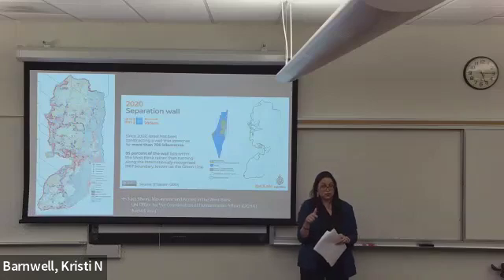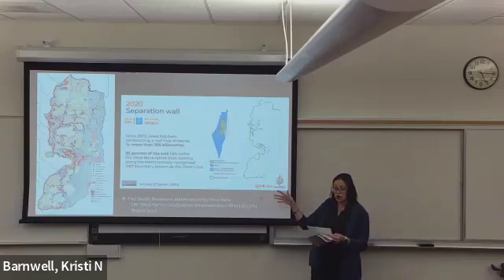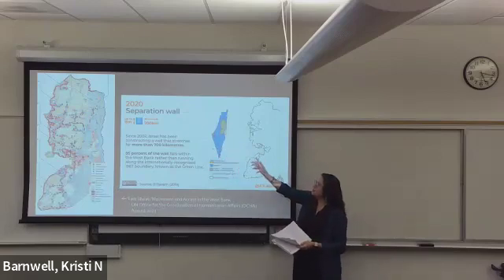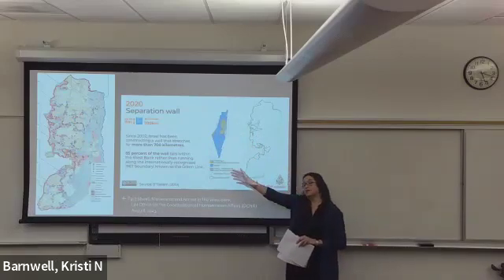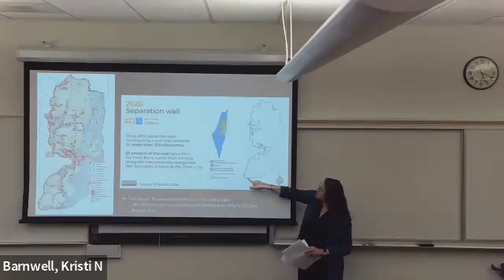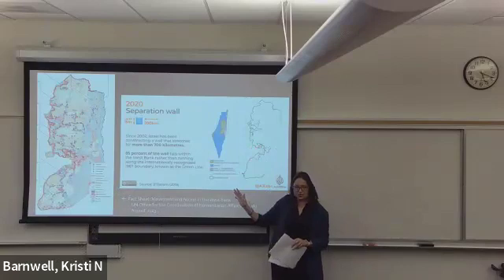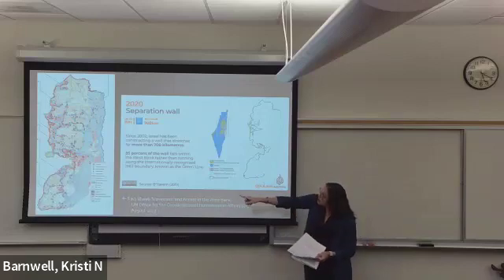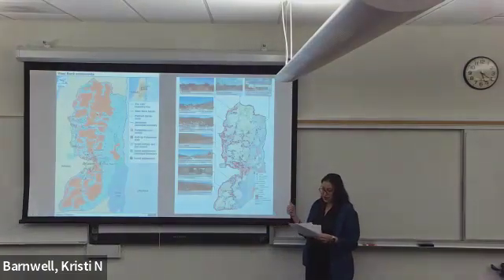Sources of Conflict: The Wall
The Separation Wall, the Barrier, the Apartheid wall, the Security Fence? In this series we talk about the wall/barrier Israel has built on the West Bank. We review this as a source of material culture that serves as a site of oppression and resistance.

As always, this work is my own and does not necessarily represent the views of my employer.

Some primary sources:
“Writing on the Wall: Resistance Art in Palestine” by Sheridan Gunderson. Yale Journal of International Affairs 1/20/22
United Nations, “Severe Humanitarian Consequences of New Wall” Dec. 15, 2003.
Fact Sheet: Movement and Access in the West Bank, UN Office for the Coordination of Humanitarian Affairs (OCHA). August 2023.
Avi Shlaim, The Iron Wall (2014)